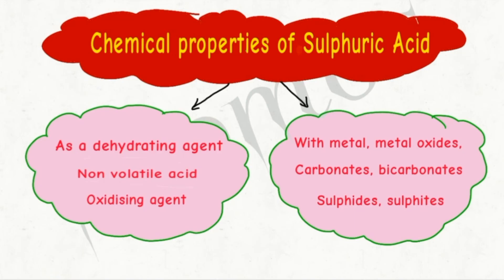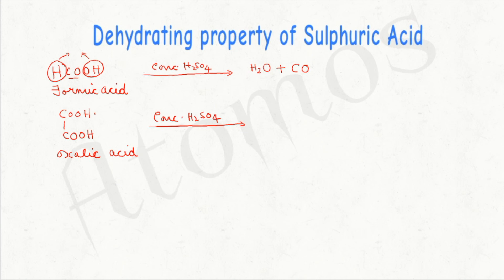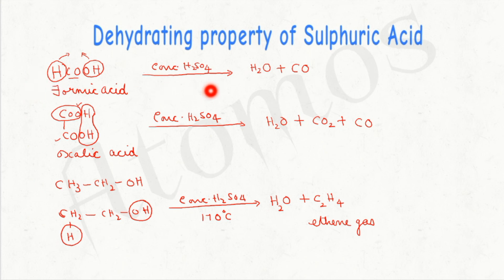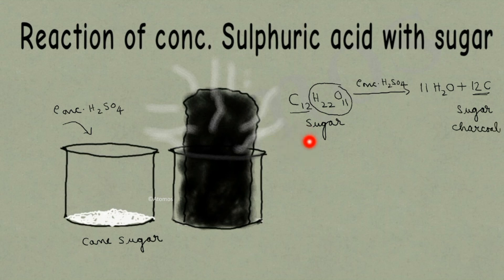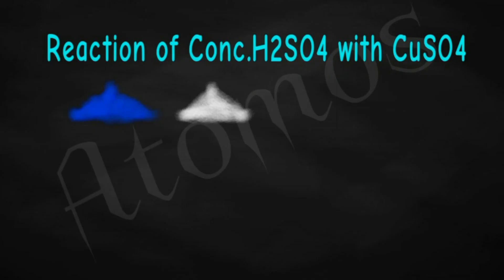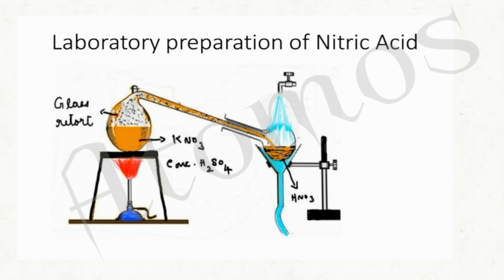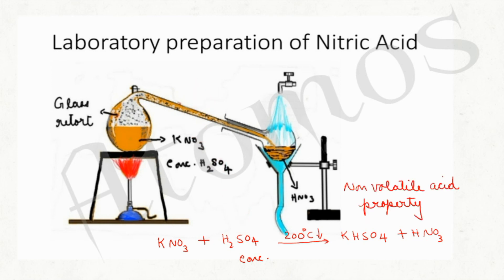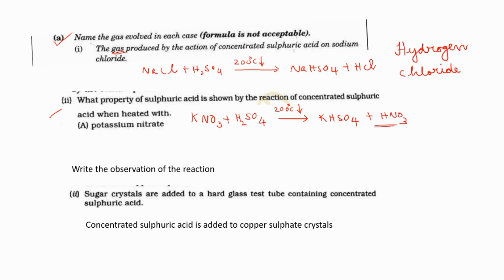Properties of Conc.H2SO4 || Sulphuric Acid || Study of Compounds || ICSE Class 10 || Raji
This video clarifies the following concepts:

 ~ Dehydrating Property of Sulphuric Acid
 ~ Non volatile  acid property of Sulphuric Acid
 ~Reaction of Conc. H2SO4 with formic acid, oxalic acid and ethanol
 ~ Reaction of conc.H2SO4 with Sugar
 ~ Reaction of Conc. H2SO4 with Copper Sulphate
 ~ Prepartion of HCl using Conc. H2SO4
 ~ Preparation of HNO3 using Conc.H2SO4
 ~ Board Questions